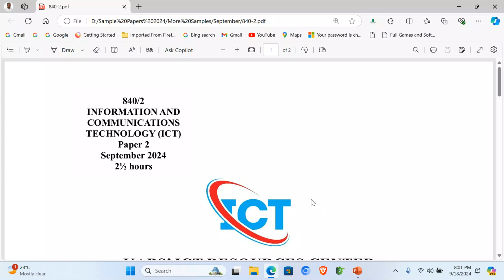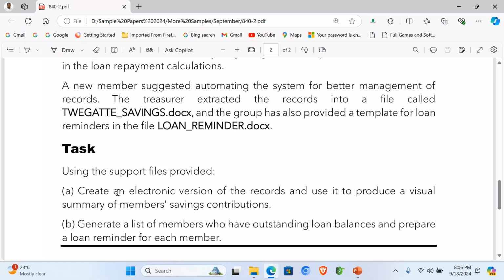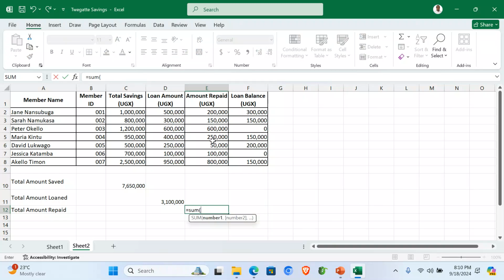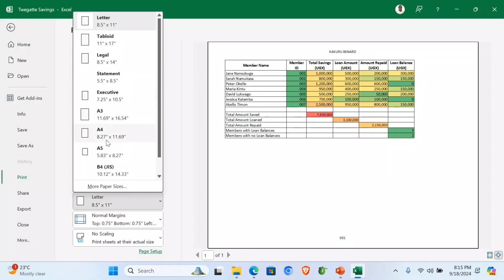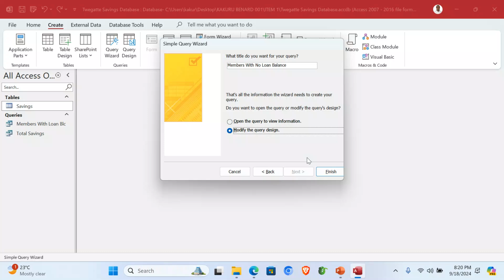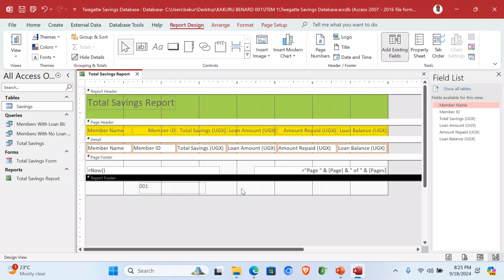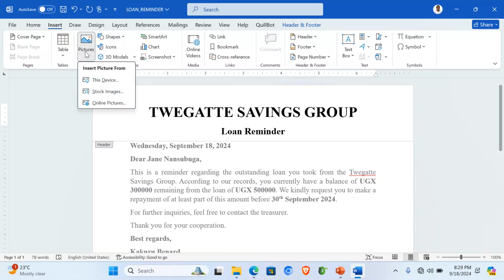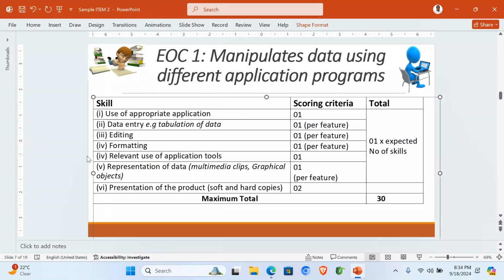Attempting ITEM 1 in UNEB ICT 840-2 To Manipulate Data Using Different Applications Programs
ITEM 1
In a certain neighborhood, a women’s self-help group called Twegatte Savings Group was established to promote savings and loans among its members. The group treasurer records all transactions in a manual ledger, but as the group grows, it has become difficult to manage the records efficiently. Some members have raised concerns about delays in getting financial reports and inconsistencies in the loan repayment calculations.
A new member suggested automating the system for better management of records. The treasurer extracted the records into a file called TWEGATTE_SAVINGS.docx, and the group has also provided a template for loan reminders in the file LOAN_REMINDER.docx.
Task
Using the support files provided:
(a) Create an electronic version of the records and use it to produce a visual summary of members' savings contributions.
(b) Generate a list of members who have outstanding loan balances and prepare a loan reminder for each member.
Link to the PDF Question Papers